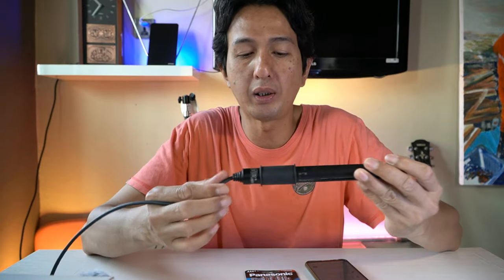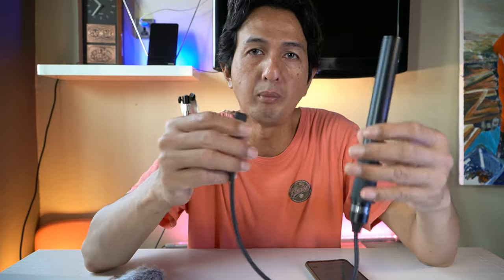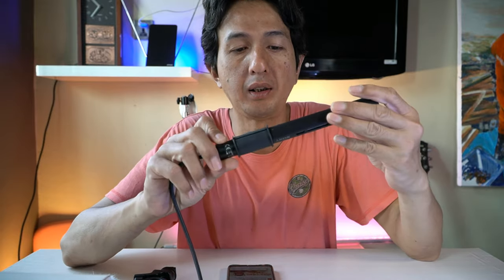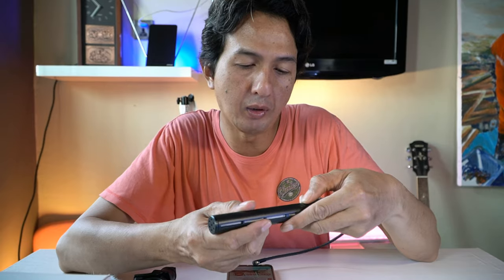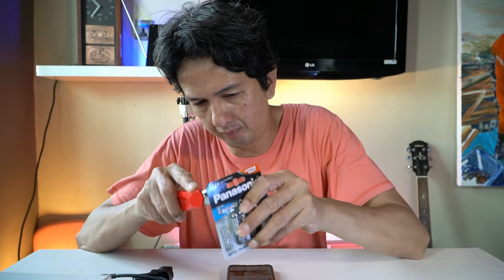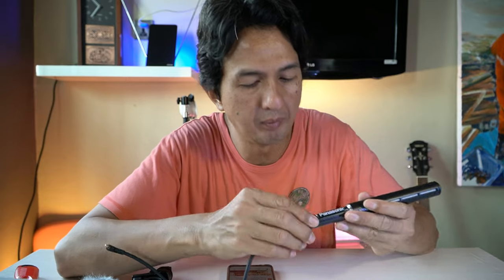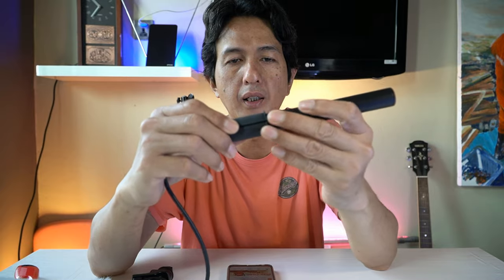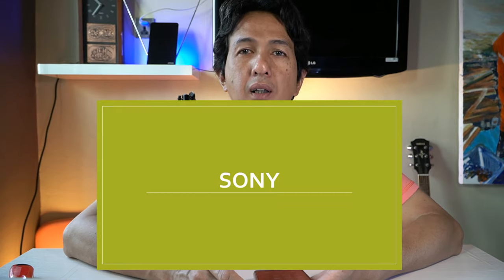Sony ECM - CG60, Apa Sih Perbedaan Mic Internal Dengan Mic External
Mendengar perbedaan antara hasil mic internal dan mic external Sony shotgun micdrophone pada kamera Sony A6400.